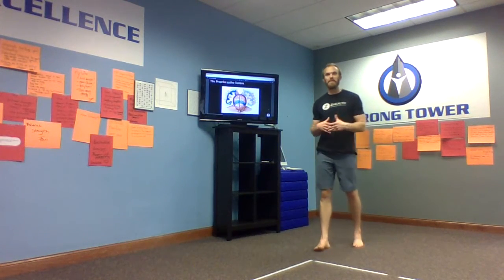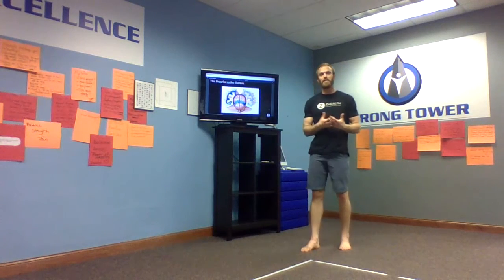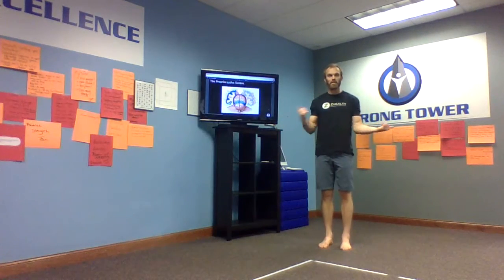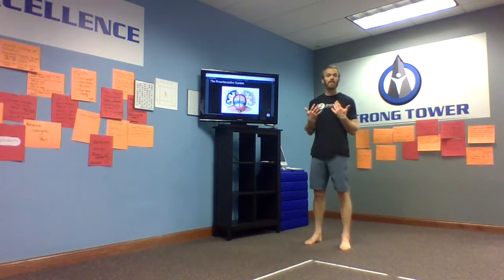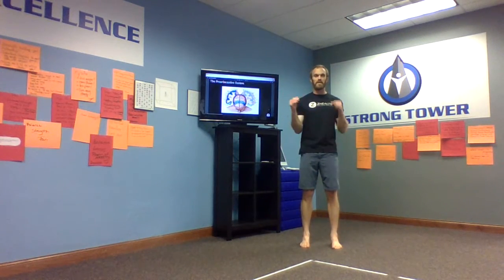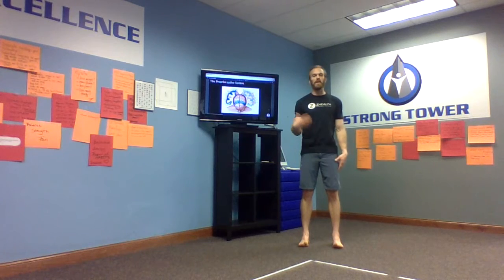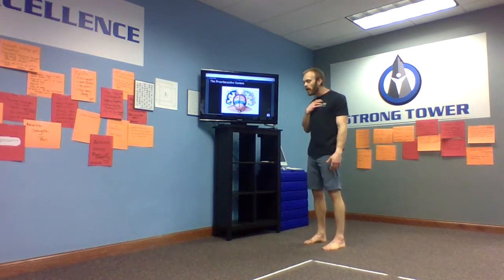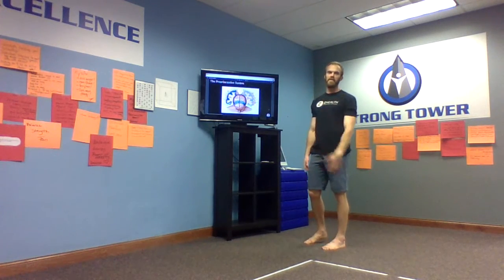Eliminate Chronic Neck Stiffness and Discomfort | Strong Tower Training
Motor control is critical to improve neck stability and reduce threat (and often pain) in this area that sits right below the brain. to learn more.

This P2P Membership video starts with foundations of our daily mobility series. Today we're performing cervical (neck) rotations, lateral tilts and anterior to posterior glides. These are key movements for healthy nerves, spinal cord and the cranial vascular system (or in other words, blood flow to the 🧠 stem and brain).

Make sure to assess and reassess.

Keep making ‘the Rest of your Life the Best of your Life!’

Education Credit: Z-Health Performance (Essentials of Elite Performance Course)